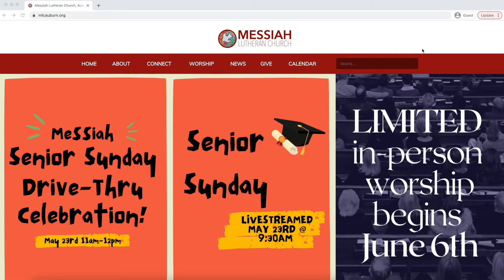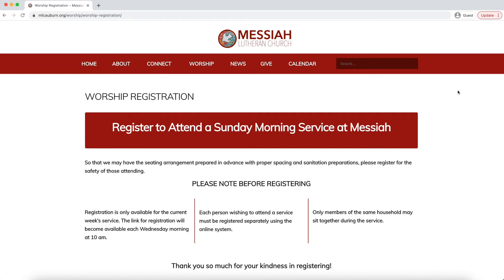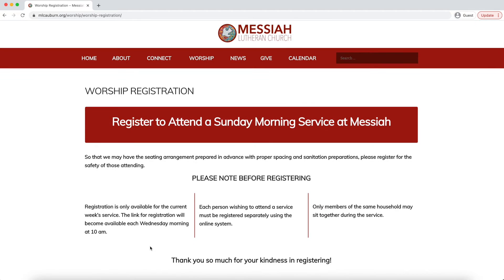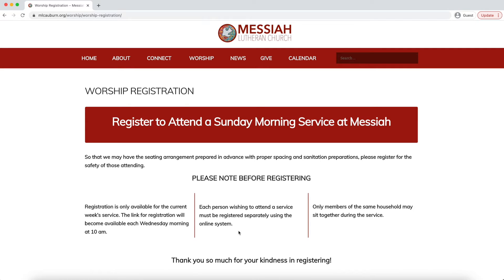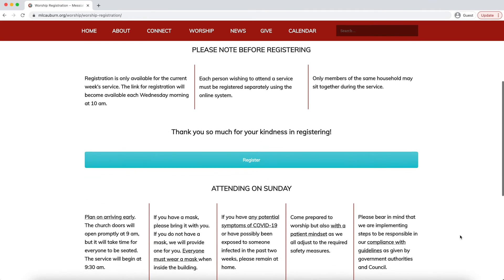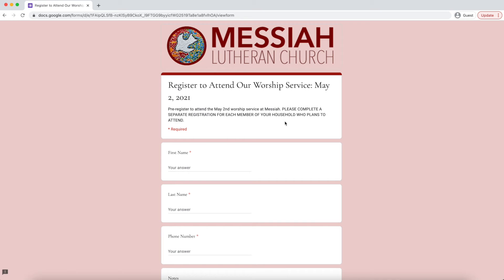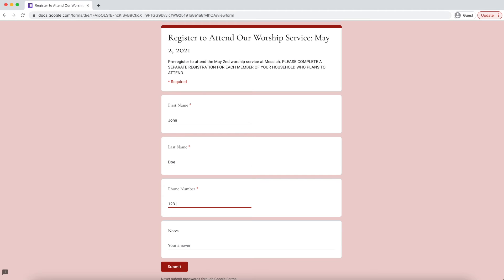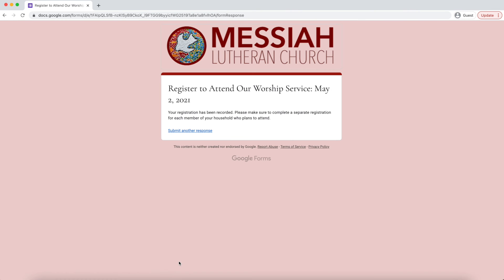How to Register for Worship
A walk-through of the online registration process for in-person worship.